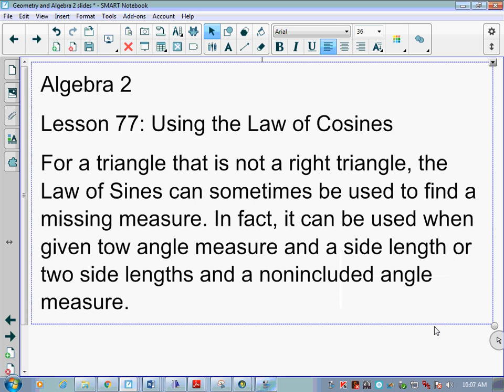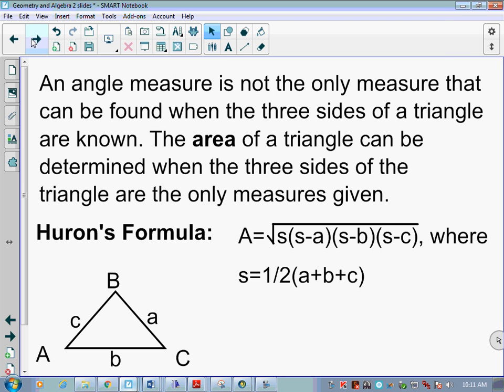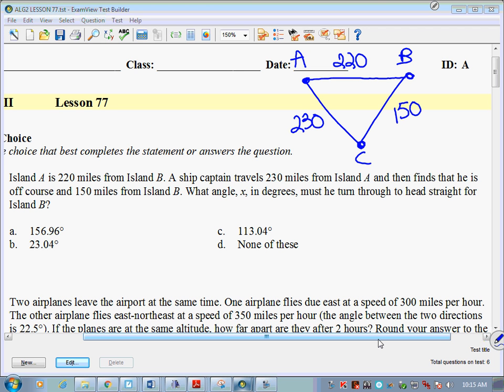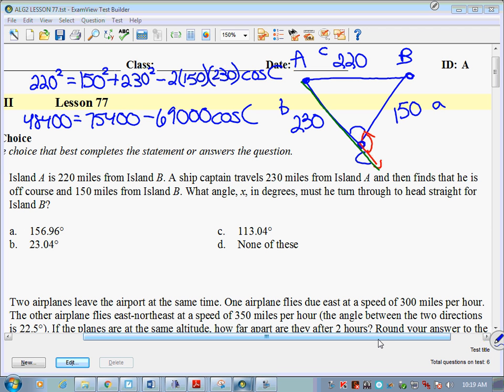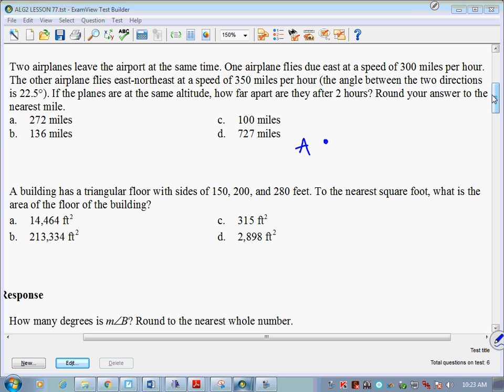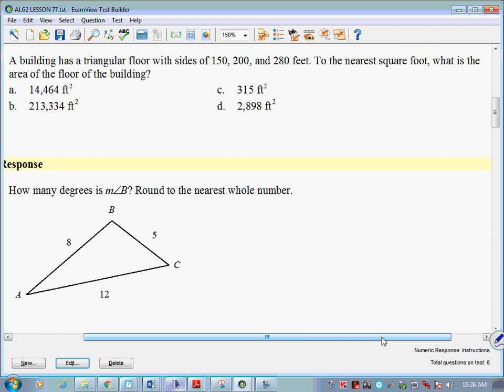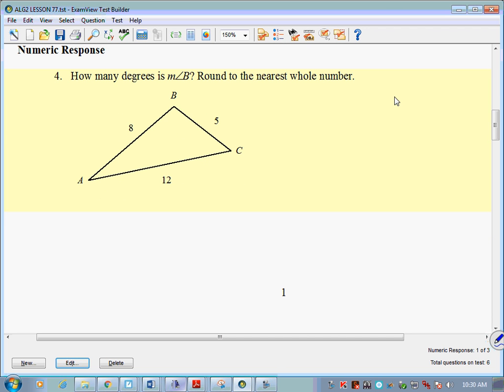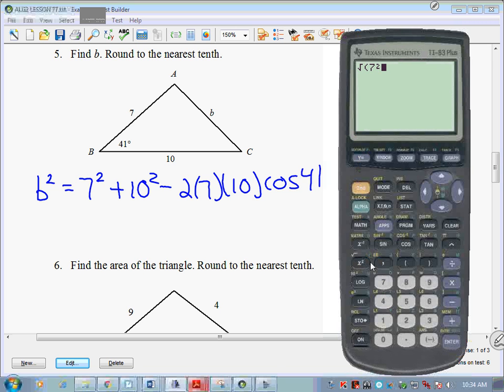Algebra 2 Law of Cosines Lesson 77 recording